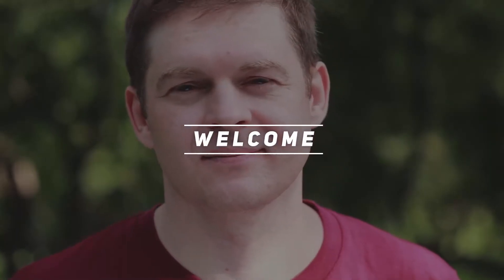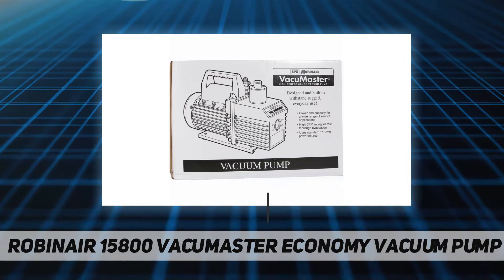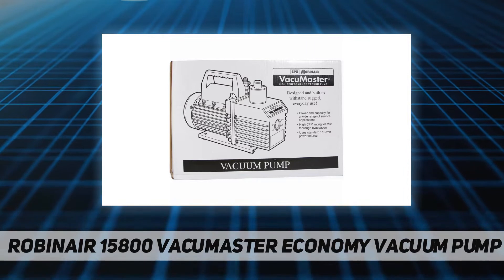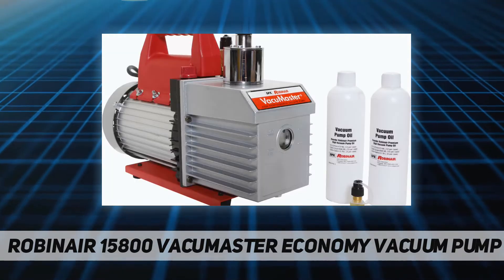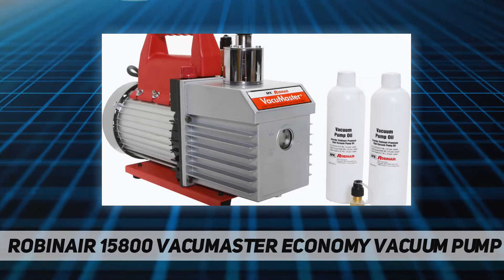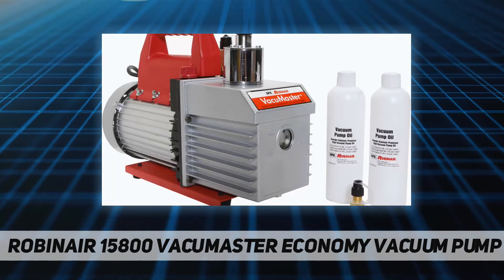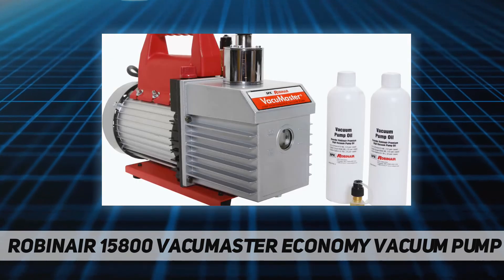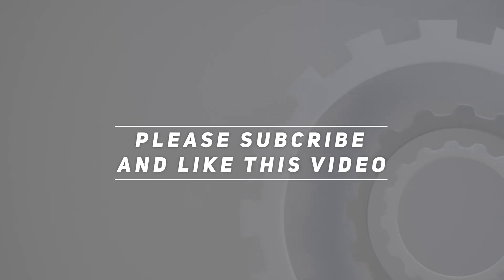Robinair 15800 VacuMaster Economy Vacuum Pump 2 Stage - Review 2023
Robinair 15800 VacuMaster Economy Vacuum Pump   2 Stage - 2023